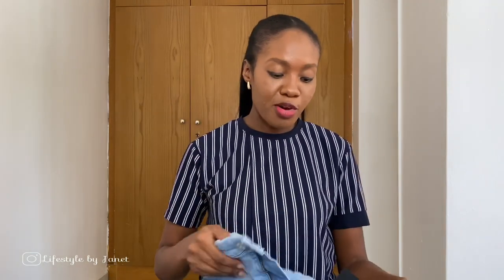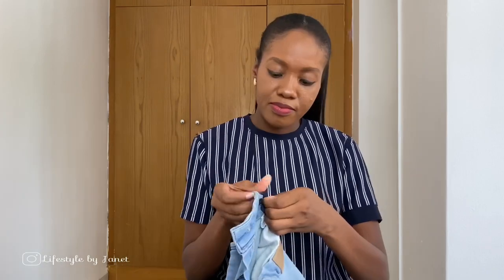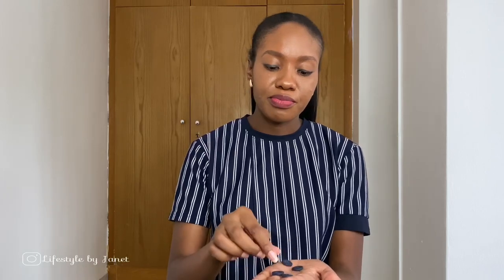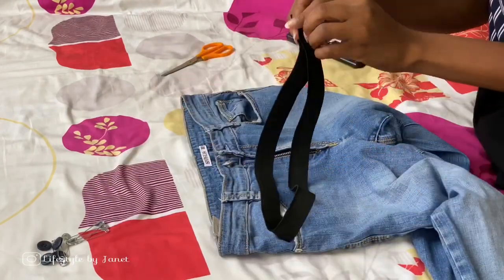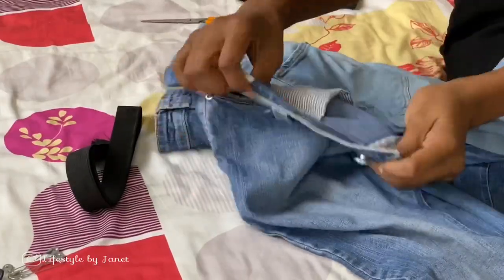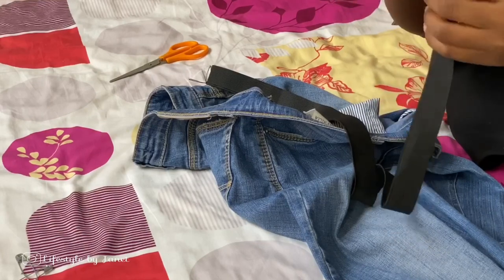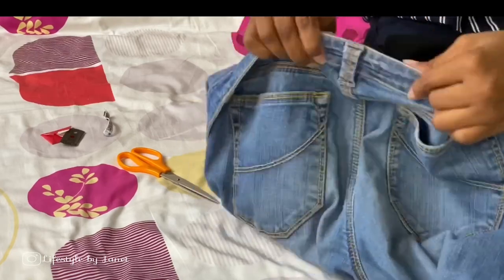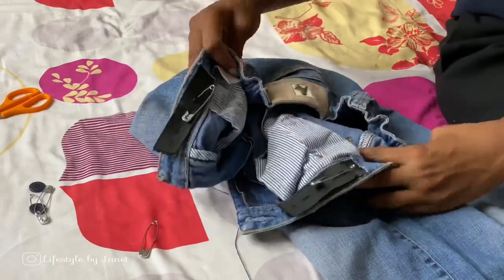HOW TO RESIZE JEANS WAIST WITHOUT SEWING || MAKE JEANS SMALLER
Simple denim hack. Do you have any jeans that fits you in all the right places, except the waist? I got you! In this video, I'd be showing you how to resize the waist of jeans without sewing. You can easily downsize/reduce the waist of jeans by yourself. No tailor needed.

Hi!
I'm Dr. Janet Mokelu, a Medical Doctor, lifestyle blogger and YouTuber based in Abuja, Nigeria. The goal is to create quality content that would keep you informed, entertained and inspired.
LIFESTYLE BY JANET

A soft answer turns away wrath, but grievous words stir up anger. Proverbs 25:15 [AMPC]

resize jeans waist without sewing skinny jeans try on haul skills to learn while stuck at home make jeans smaller thrift flip how to resize jeans waist diy jeans